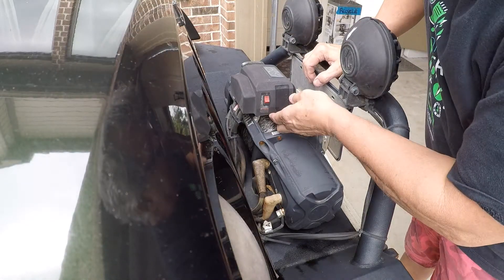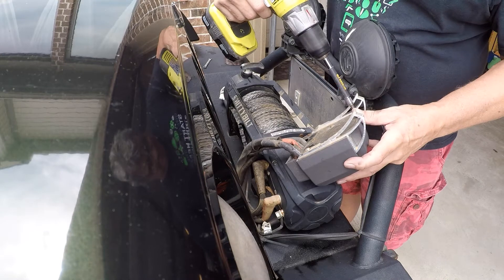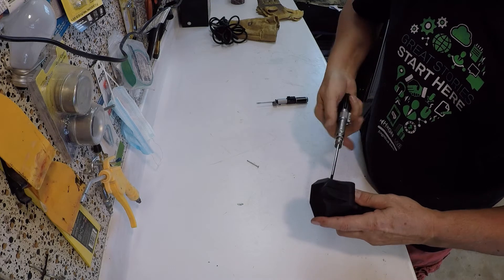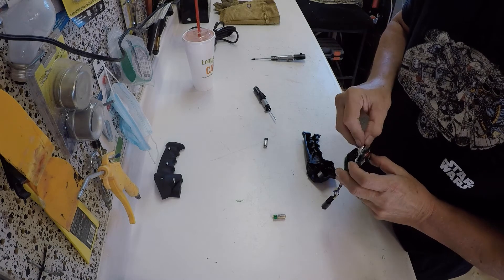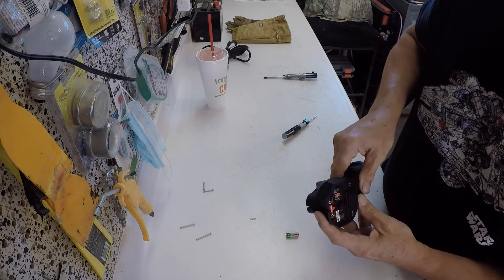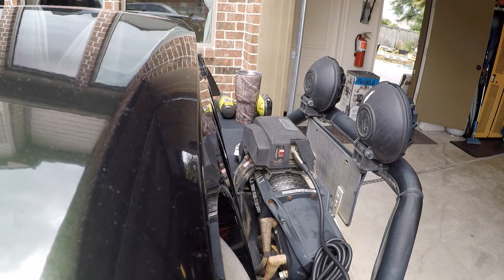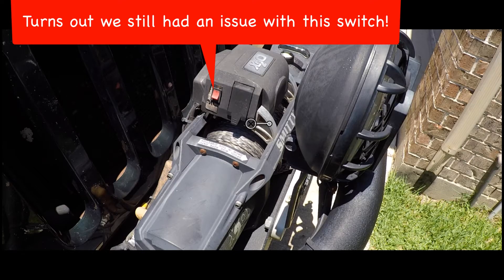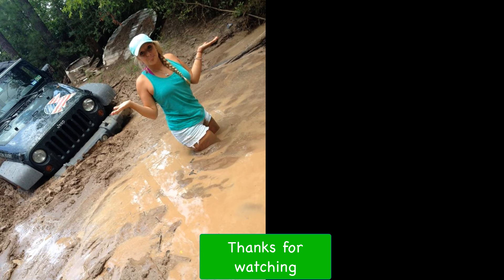Smittybuilt X20 Winch Switch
Troubleshooting and fixing my Smittybuilt x20 Winch.

Also:
When flying by the seat of your pants, you should expect skid marks.